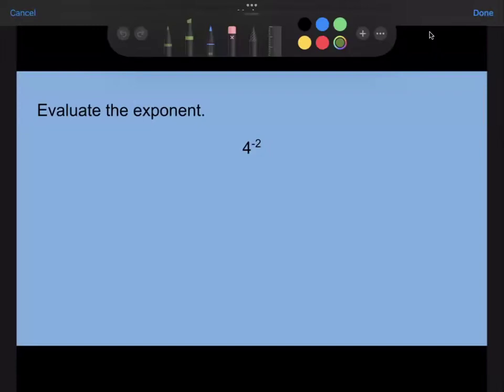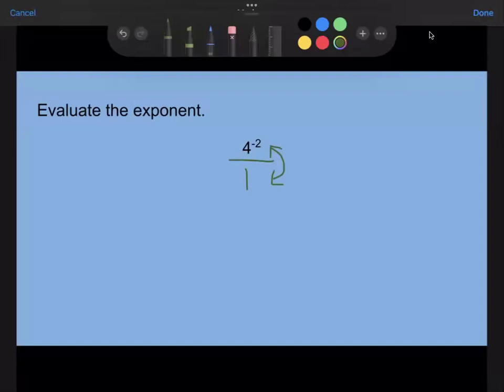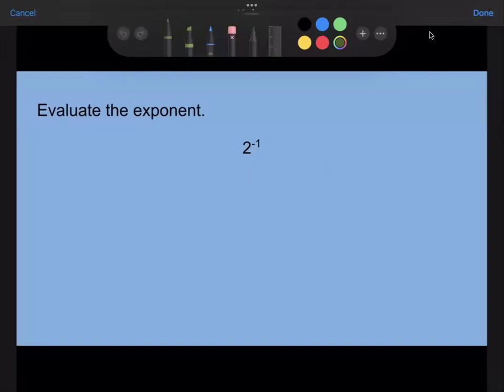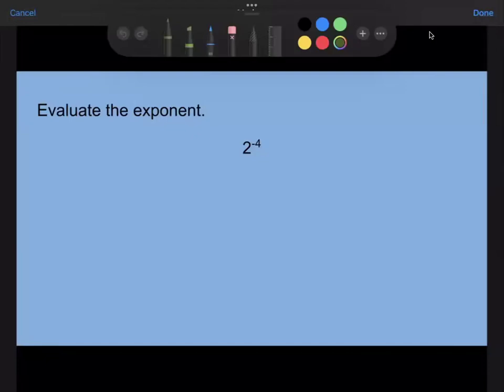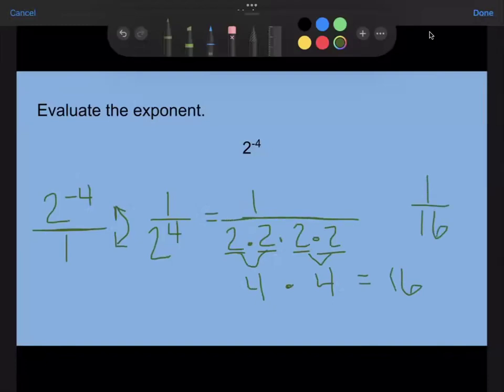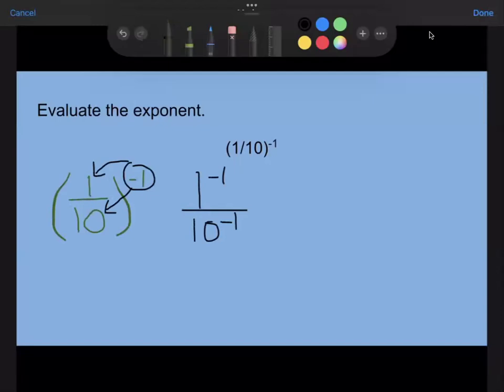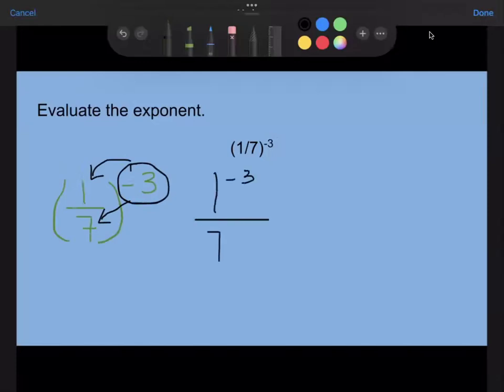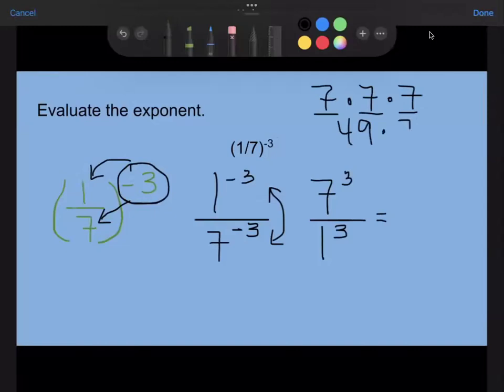8th Grade Math Evaluating Powers with Negative Exponents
This video shows how to evaluate a power with a negative exponent as typically taught in eighth grade math, and includes five worked examples.